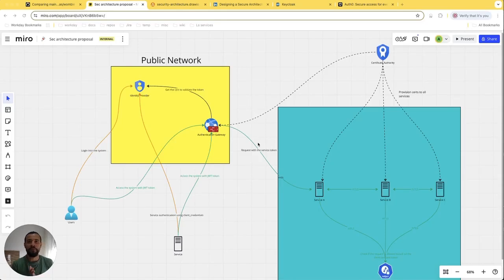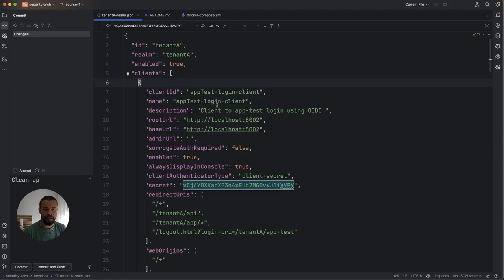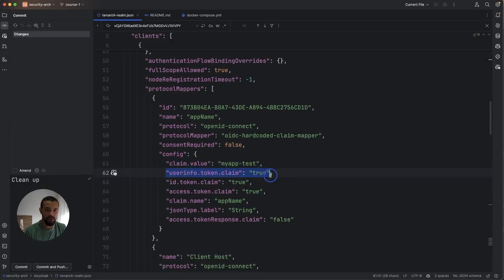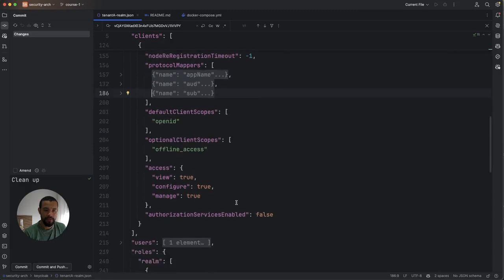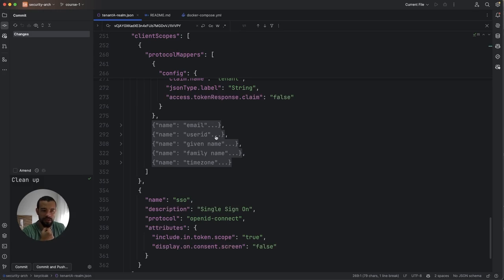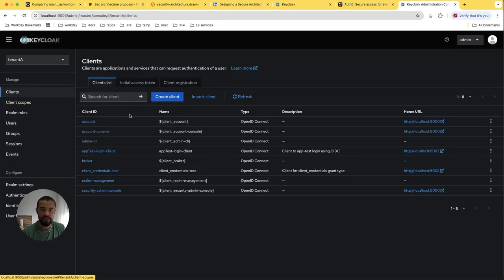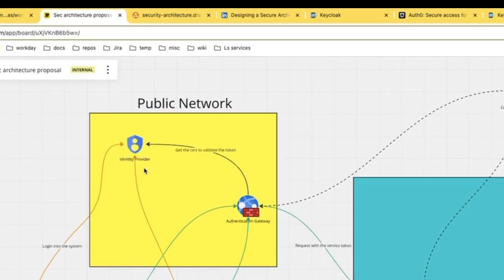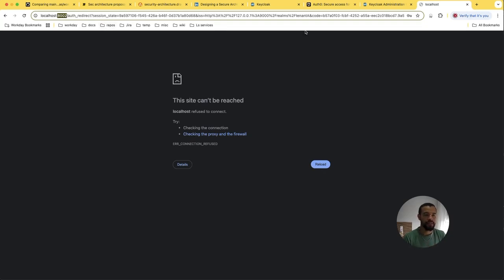Security Architecture - Keycloak set up